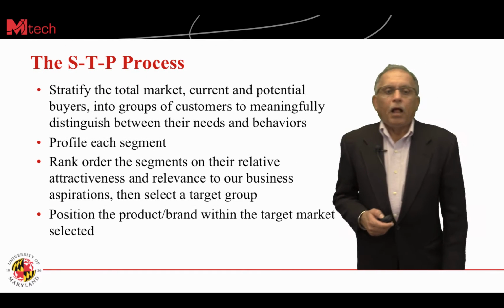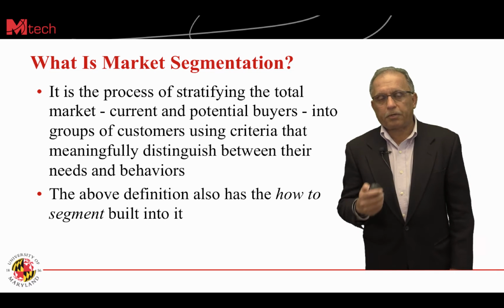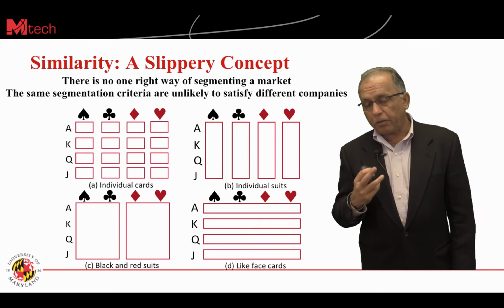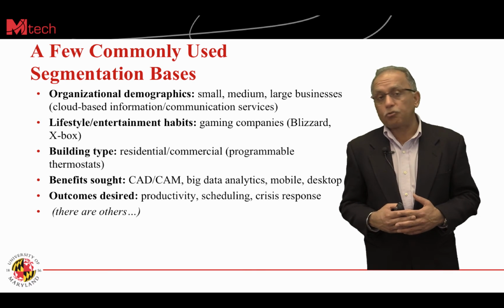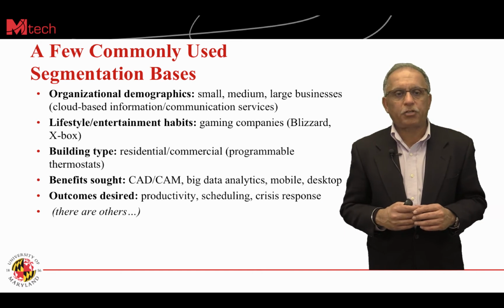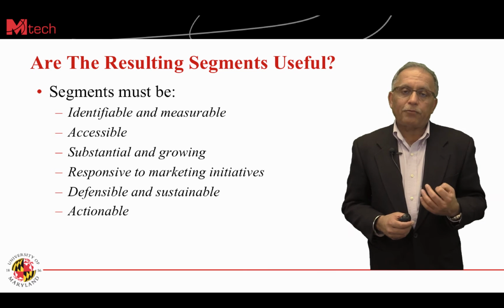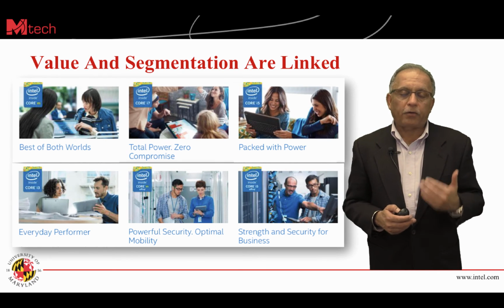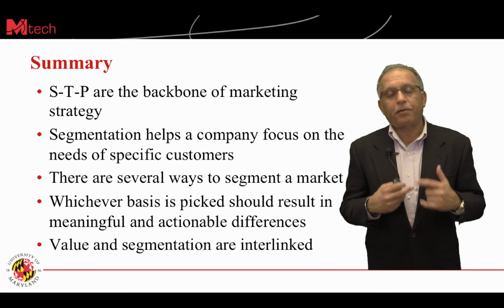Importance and Methods of Market Segmentation (9:38)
In this video, Dr. Gaurav Bhalla discusses the importance and methods of market segmentation. Dr. Bhalla is a faculty member of the University of Maryland’s Master of Professional Studies in Technology Entrepreneurship.